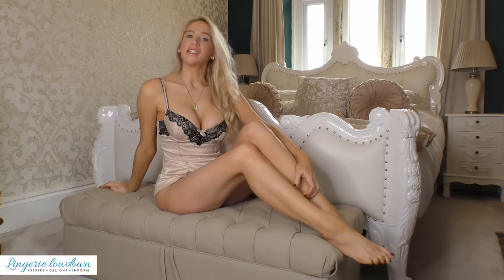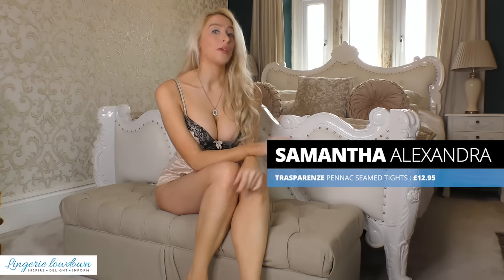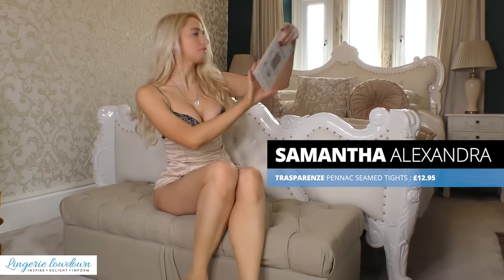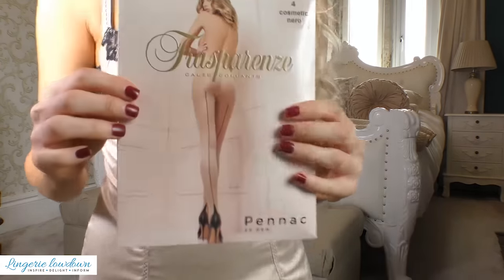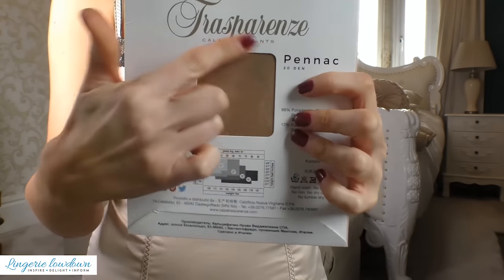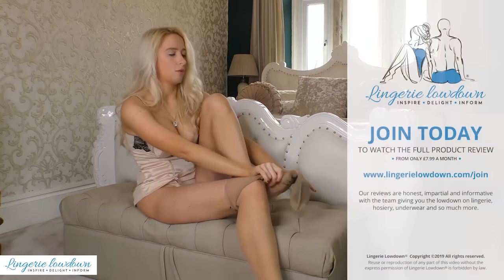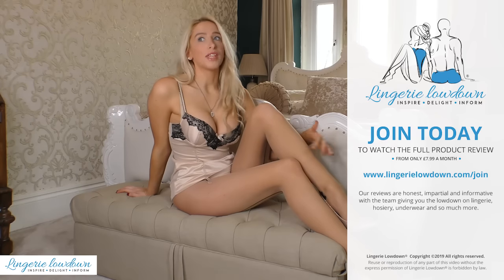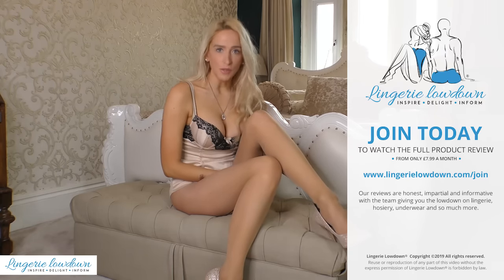Samantha Alexandra : Trasparenze Pennac seamed tights [PREVIEW]